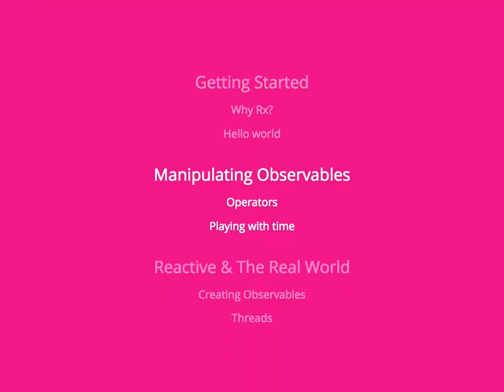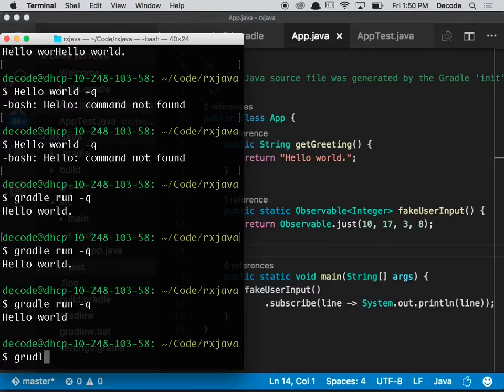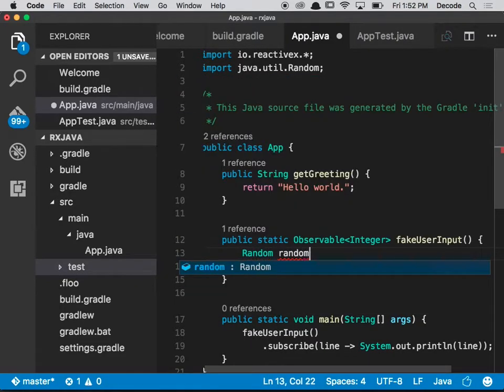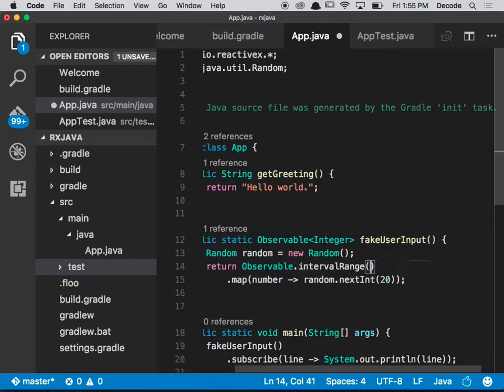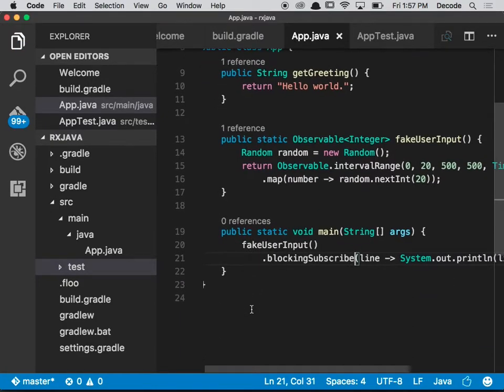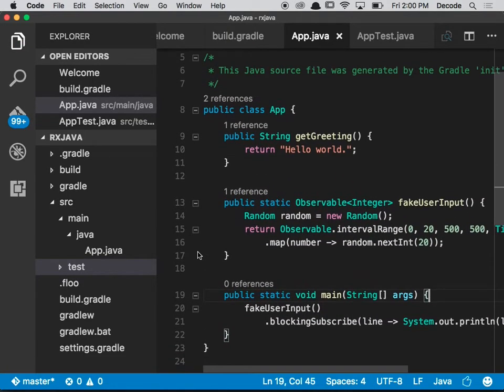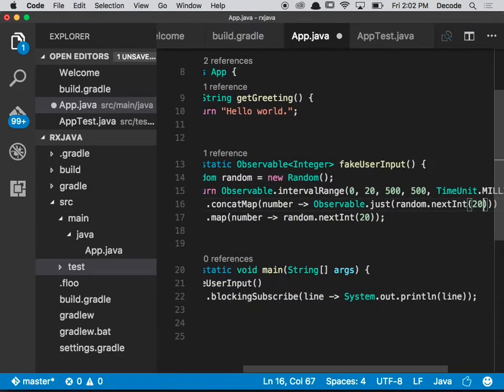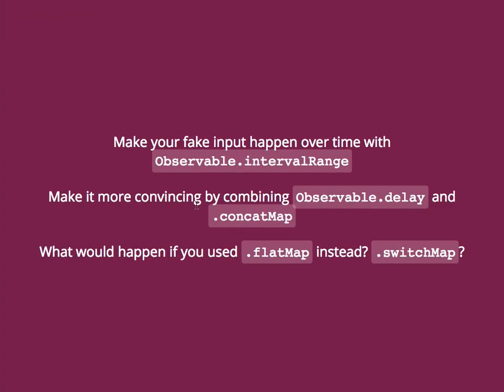Introduction to RxJava (2/3) - Manipulating Observables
Managing state and asynchronous flow in applications can make code difficult to understand and lead to insidious bugs. RxJava is a solution to this, allowing you to express your application in terms of
reactive streams. Experience in the Java language is required.

In this second part we'll be using reactive operators to return an Observable that fakes user input by spitting out random numbers at random time intervals.

Presented by Christian Silver

Special Thanks:
  Hackers at Cambridge Team - Feedback and Support
  University of Cambridge Computer Laboratory - Support
  Tristram Newman - Video Editing